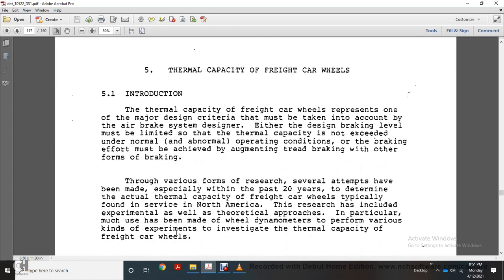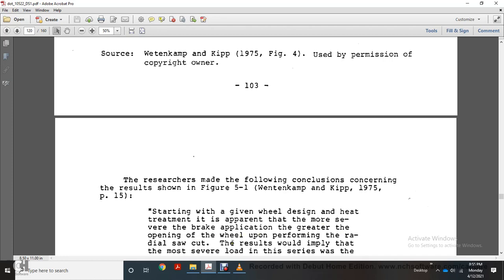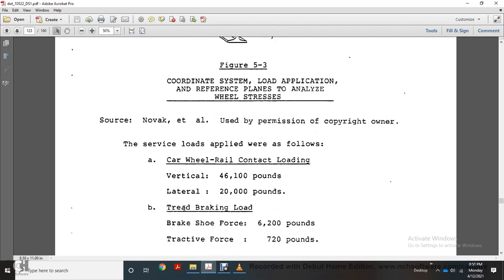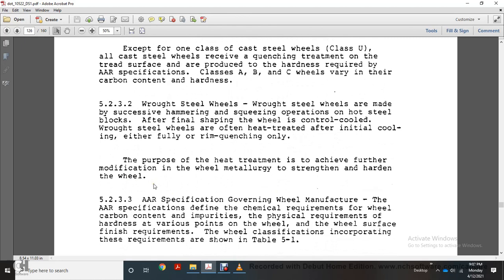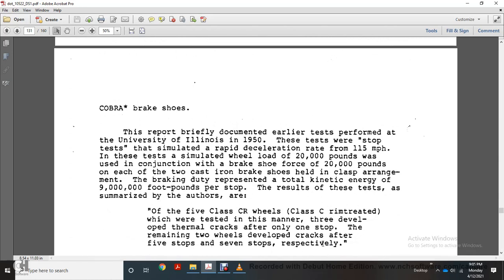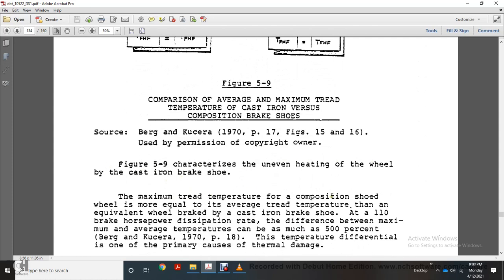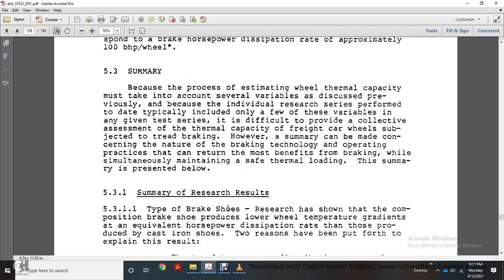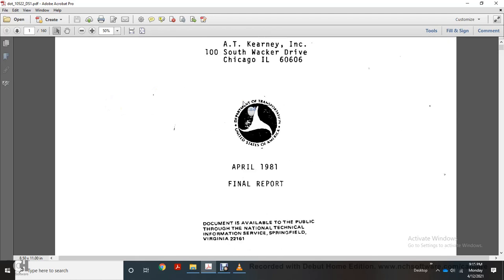BRAKE SYSTEM DESIGN OPTIMITAZTION PART 5